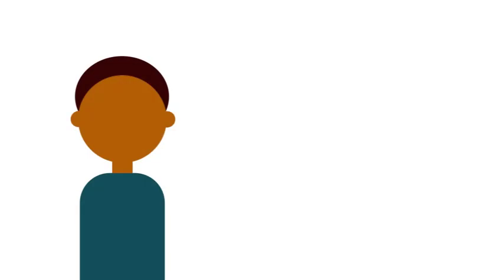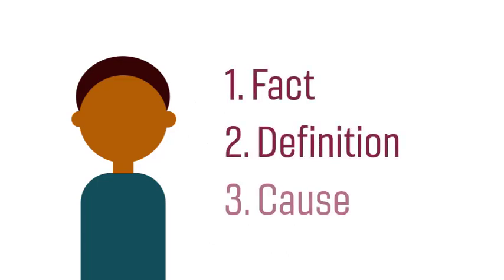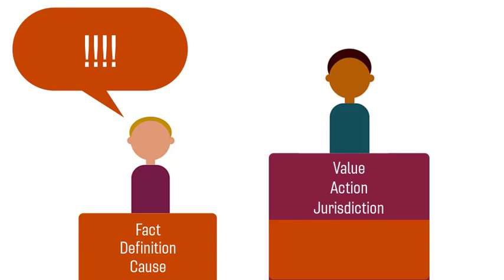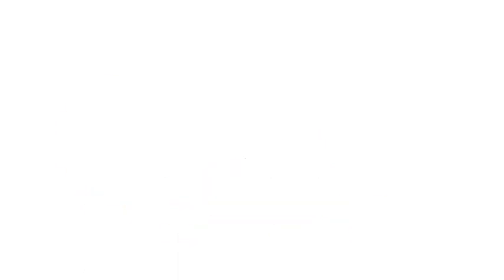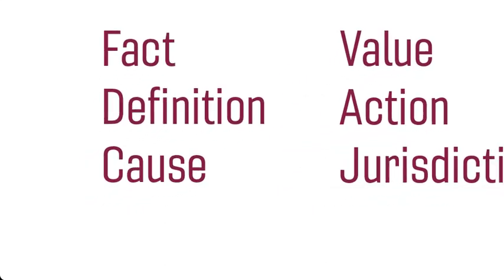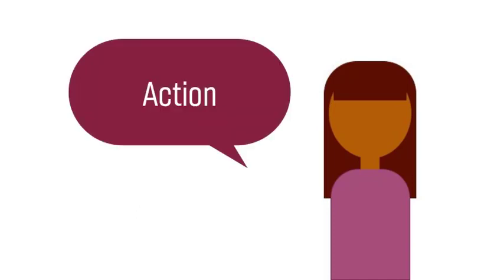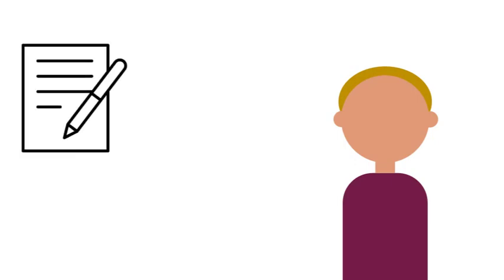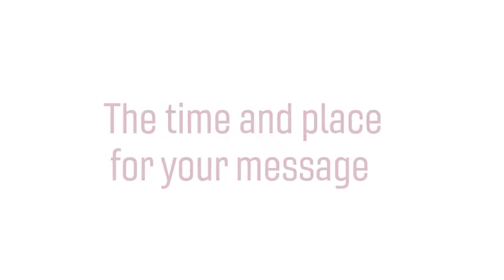Using the Stases for Reflective Practice | Rhetorical Analysis Using the Stases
The stases are an ordered series of questions used to analyze sticking points in an argument or controversy. In this video, learn how to use the stases for reflective practice.

Credits:
Creators: Tim Becker, Olayemi Awotayo, Julia Feerrar
Contributors: Lisa Becksford, Kayla McNabb, Brooke McGowin